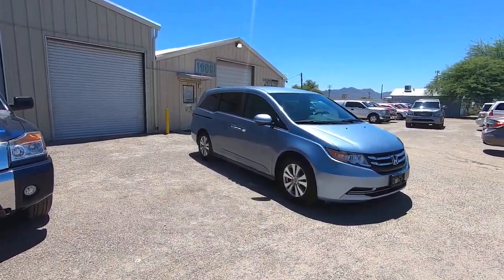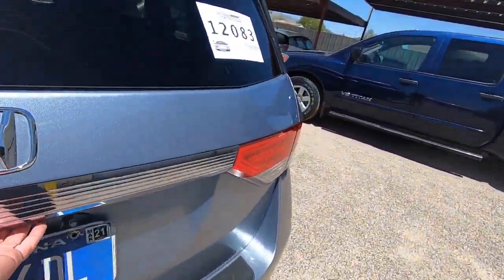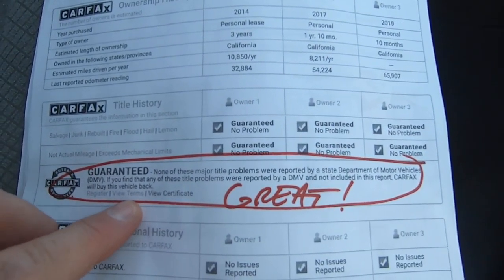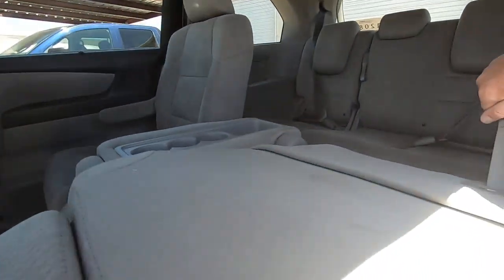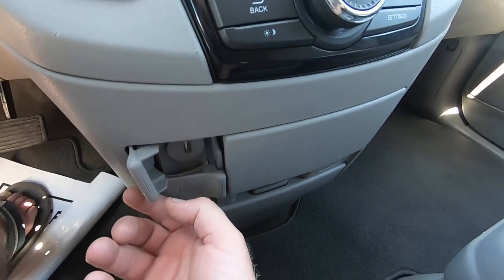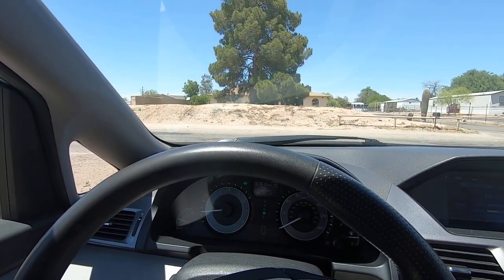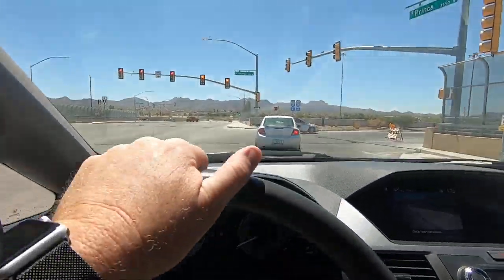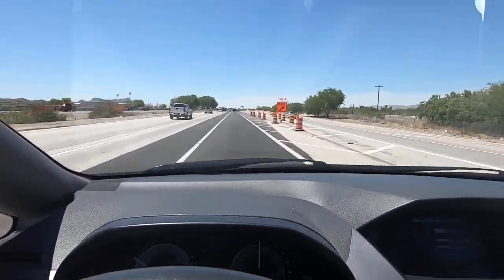2014 Honda Odyssey Wheel Kinetics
for all of the info and to buy in minutes!